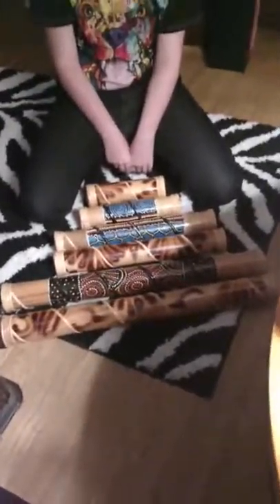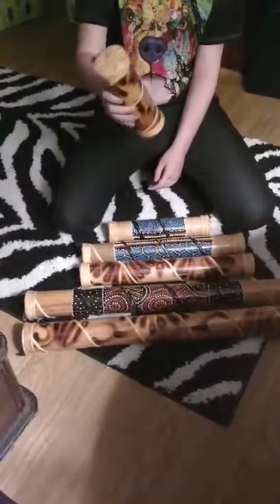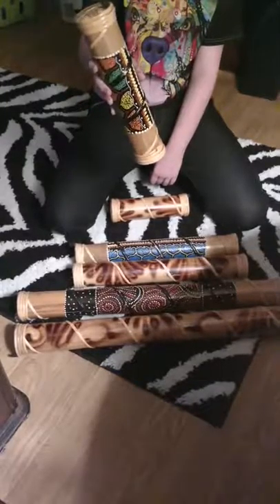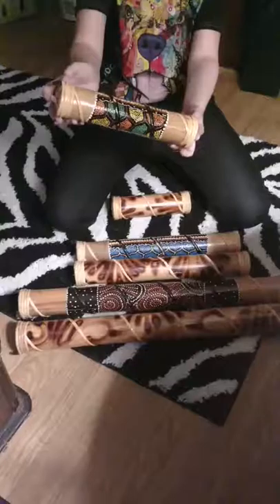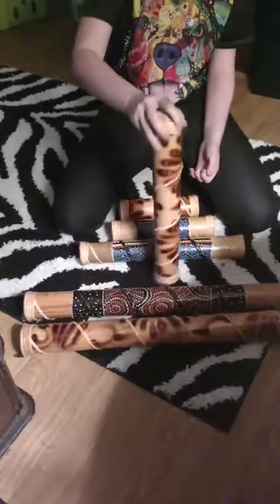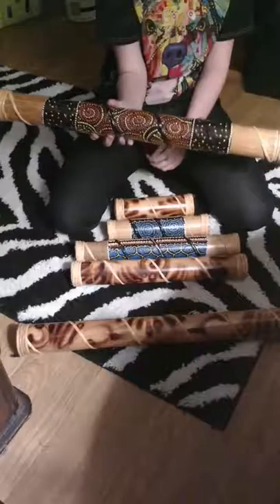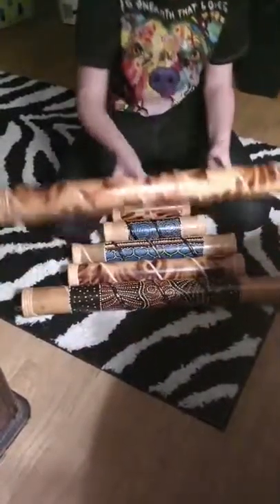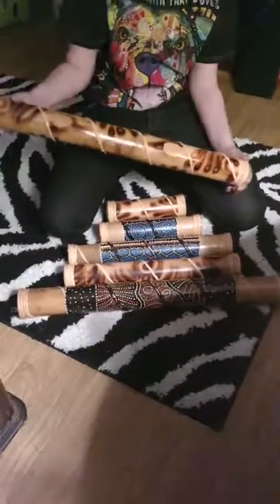Bamboo Rainsticks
amboo Rain Sticks are back in stock, yay!

Hand Torched
8 x 2 1/2 inches : $8 plus shipping
16 1/3 x 2 1/2 inches: $12 plus shipping
24 x 2 1/2 inches: $17 plus shipping

Hand Painted
10 1/2 x 3 1/2 inch: $11 plus shipping
16 x 2 1/2 inches $15 plus shipping
24 x 2 1/2 inches $20 plus shipping

Shipping is $6.50 priority mail within the U.S., international available.

Rainsticks can be used in rituals to ask for rain, for relaxation, calming babies and young children, to induce a meditative state, cleansing with sound, as well as a musical instrument.

History

Some say that the instrument was invented by the Aztecs, and that it later spread throughout Central and South America. This is probably not the case, since rainsticks are not found archaeologically or in Spanish accounts. Furthermore, the Aztec Empire (destroyed by the Spanish in 1521) was short-lived and came late in the history of the Americas. It is more likely, as reported by some musicians from Mexico who recall the event, that the rainstick was introduced into popular Mexican music (notably in the area around Cuernavaca) sometime in the 1960s.

Other claims for the origin of the rainstick say that the Diaguita Indians of Chile used the instrument to bring rain. Certainly the Diaguita, farmers who live in the Atacama Desert area of northern Chile and Argentina, need precipitation, since their area is some of the driest in the world. Many of the rainsticks purchased today are made by the Diaguita who use the dead stalks of a cactus to make the instruments. Thorns from the plant are pressed into the dead wood. It is the pebbles hitting against these thorns as they fall down the tube that create the rain-like sound. Early accounts of the Diaguita people, however, do not list the rainstick in their material culture inventory.

It seems more likely that the origins of the rainstick as a musical instrument is the stick or tubular rattle. Researchers at the turn of the century describe tubular rattles very similar to the rainstick which were made and used by the Cuna of Panama; the Colorado of Ecuador; the Macushí, Uachmiri, and Yauapery of northern Amazonia; and the Huichol of northern Mexico. There are also wooden stick rattles filled with seeds or pebbles found archaeologically along the coast of Peru, but it is not clear whether these date from the Inca period or earlier (6000 B.C. - A.D. 1500).

The historic tubular rattles are made of either whole reeds (such as bamboo) or plaited reed strips. Closed on both ends and filled with pebbles or hard seeds, they have palm needles stuck into the walls of the tube so that the sound is "very like the patter of rain." In the Huichol examples, the septa or interior membranes at the joints of the bamboo are pierced, creating the same effect. The Huichol use the tubular rattle in ceremonies associated with rain, it is reported, but no Huichol tubular rattles have been collected.

There is some speculation that the thorns or needles piercing the tubular rattle is an idea introduced by enslaved African peoples. Tubular rattles, pierced with iron nails, are common in West Africa, especially among the Togo and Pangwe (the sources of many of the slaves of the Americas). As early as 1619, 50% of the 60,000 inhabitants of Lima, Peru, were enslaved people from West Africa. It is likely that the indigenous peoples of South America, especially the hunters-gatherers of the upper Amazon and the farmers of northern Chile and Argentina, would have come in contact with the slaves beginning around 1537 because of trade routes running through these areas. The indigenous people could easily have adopted the idea of piercing the tubular rattle with thorns to create a new sound and instrument. Four hundred years of use in South America could easily have obscured the origin of the instrument.

Some scholars and Mexican musicians suggest that the rainstick was introduced into popular music in that country from South America. Some say the popularity of Andean music, which uses the rainstick, fostered its adoption. Other people suggest that the ecology movement to save the Amazon rainforests, which began in the 1960s, brought the rainstick forward as a symbol for the rainforest. Whatever the case, the rainstick has become a popular musical instrument and has been adopted by many musicians around the world.